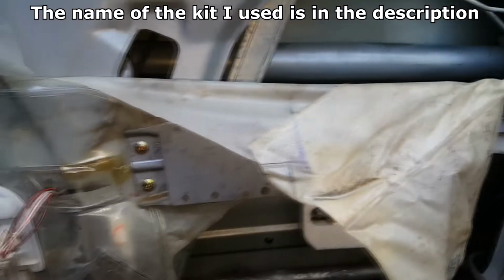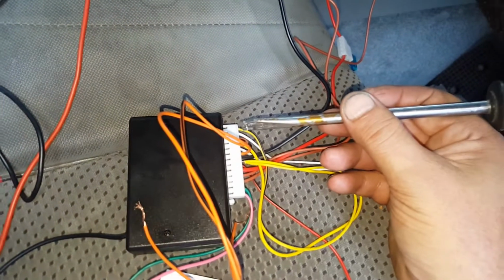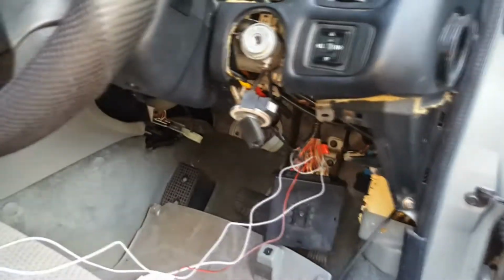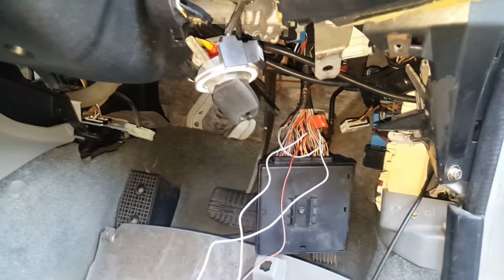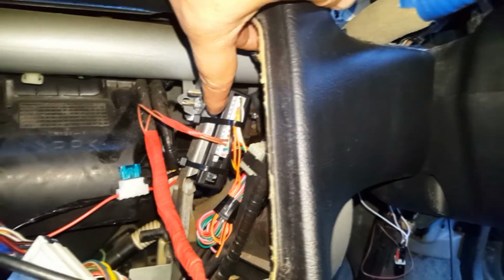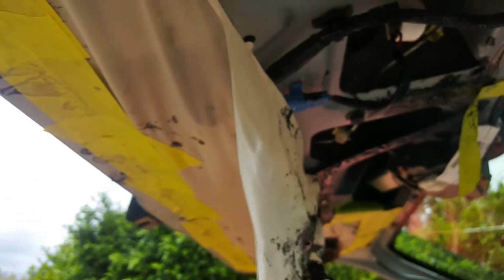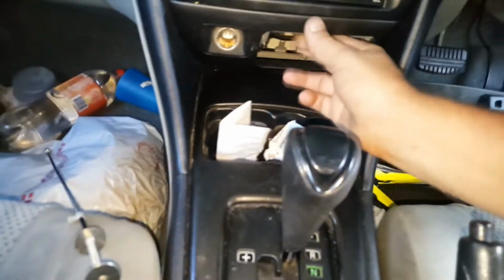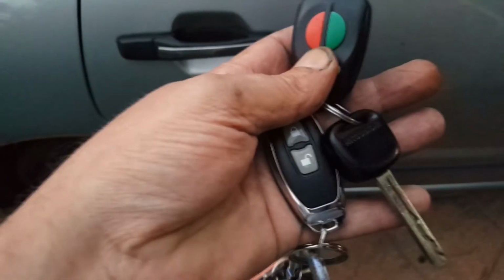How to Install Aftermarket Keyless Entry CK009-026 - Mitsubishi Magna TL VRX 2004 [Diamante]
teknofied The kit I used is just called CK009-026
Universal Car Keyless Entry System Kit

I forgot to include taking the door trim off. It's really easy. Remove 3 screws.
One at the front of the door, one at the door handle surrounding, and one inside the handle. Lift the power window control housing in the door with a small flat screwdriver and unplug the connection. Then just pull the trim away from the door.